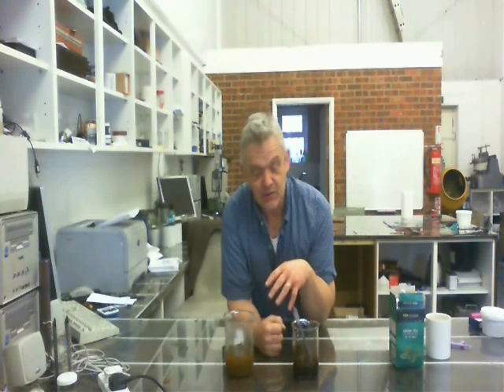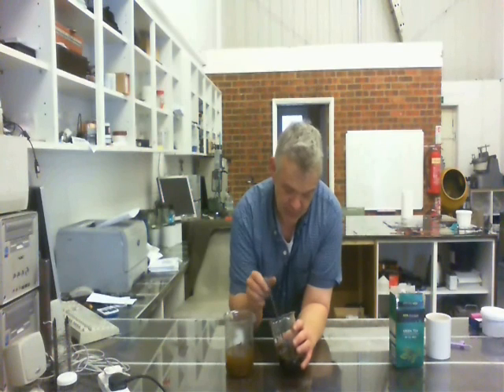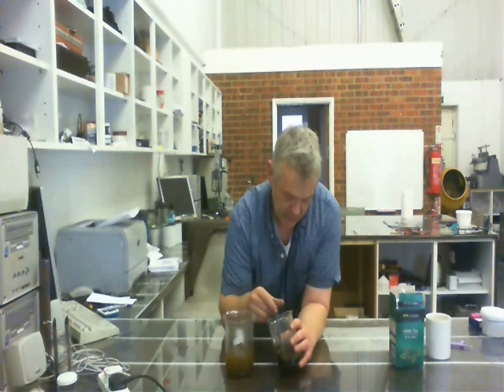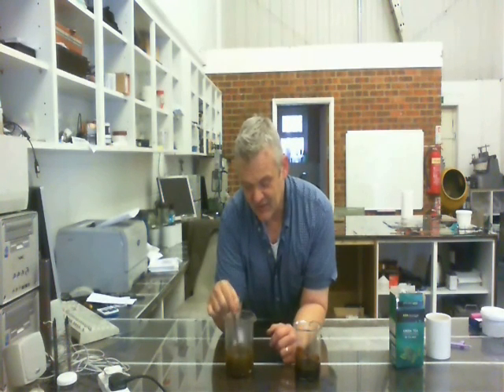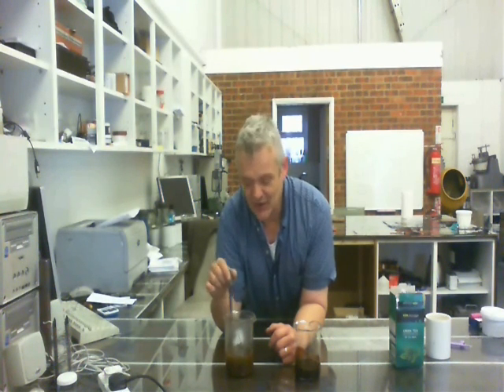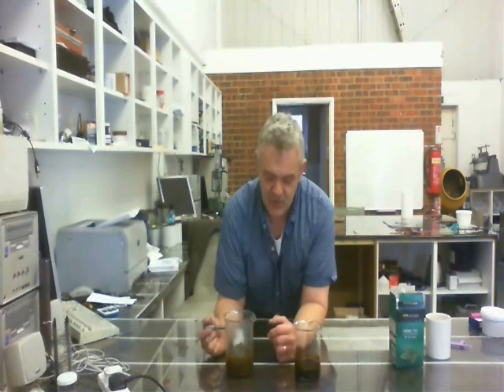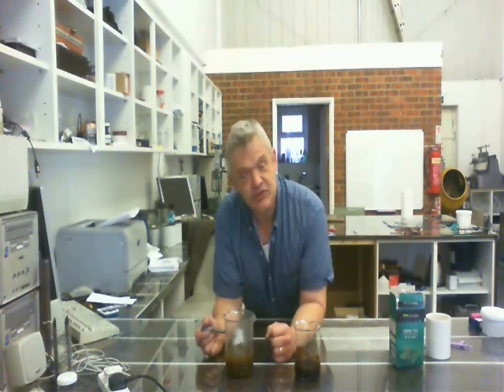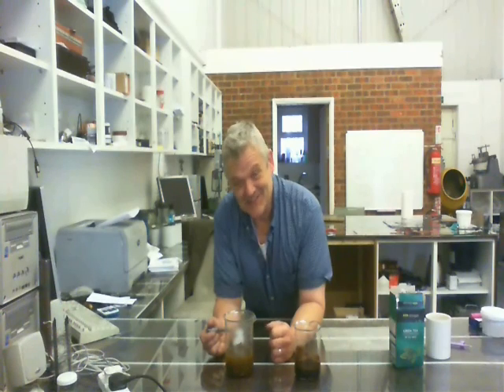Graphene From Green Tea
Using green tea to reduce graphene oxide to graphene and leave it in solution - a fine example of green chemistry